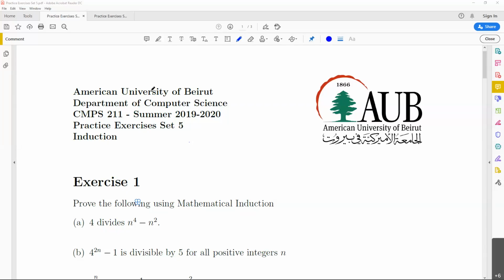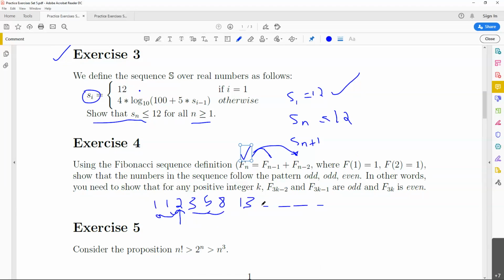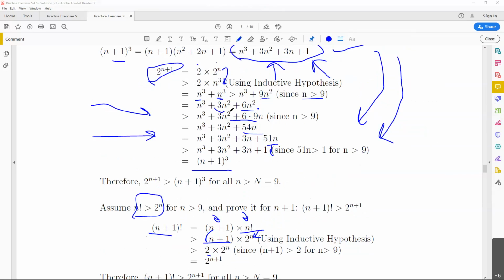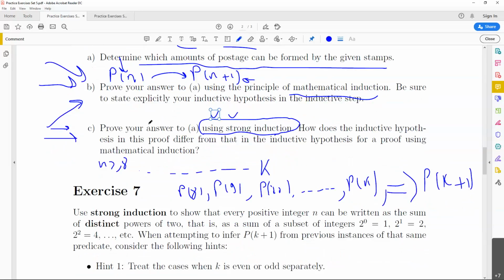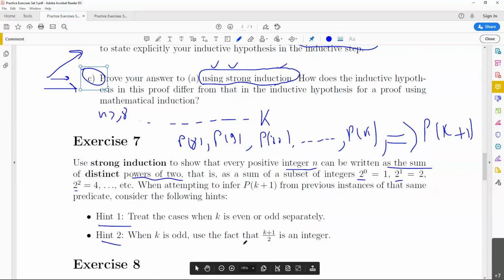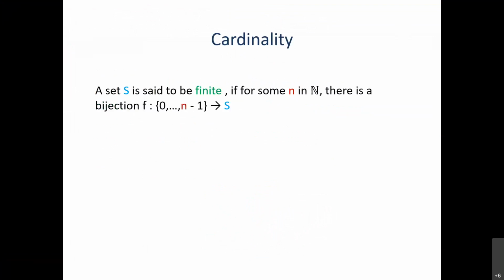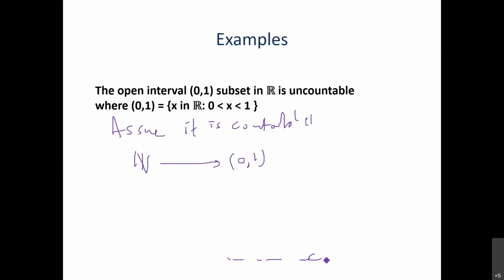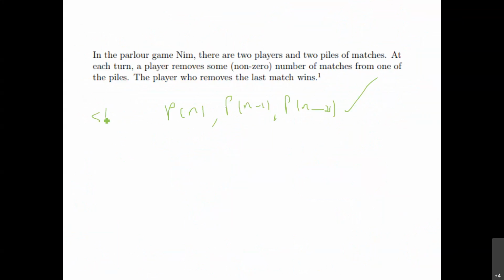Practice Exercises Set 5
Practice exercises on Induction.